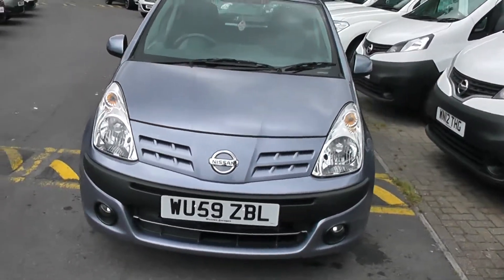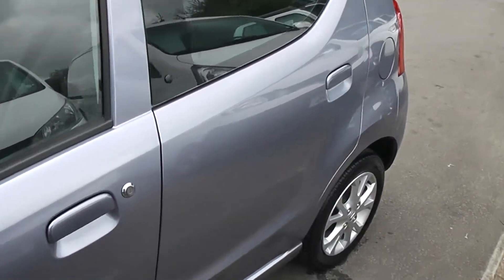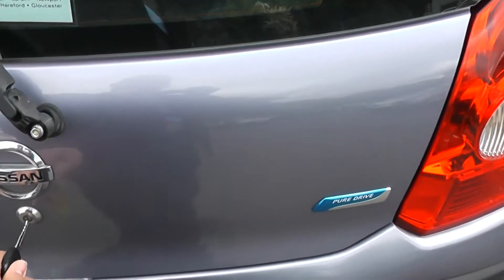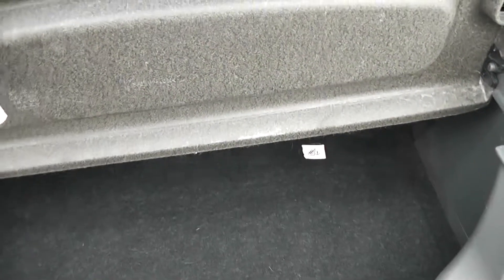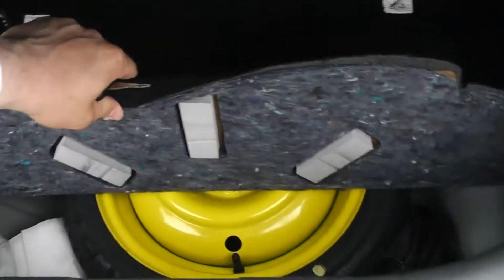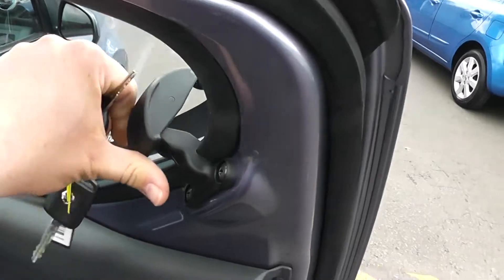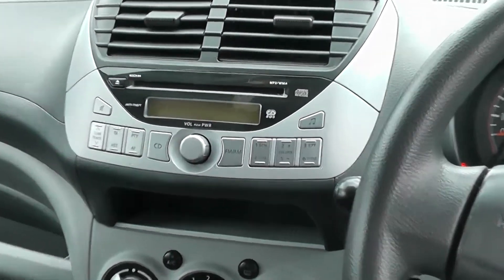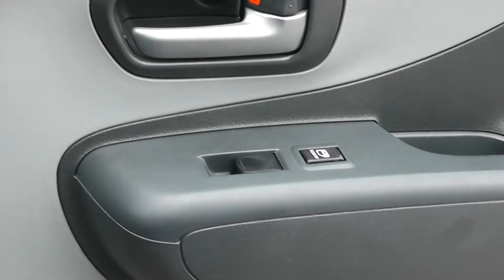Used Car, Nissan Pixo NTec, WU59ZBL, Wessex Garages, Pennywell Road, Bristol